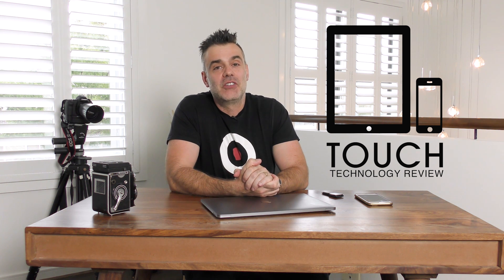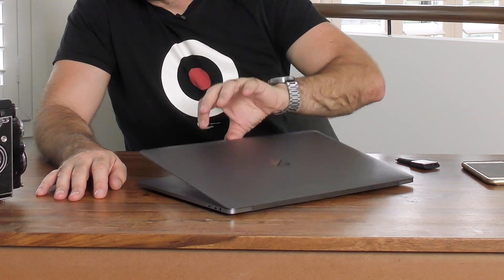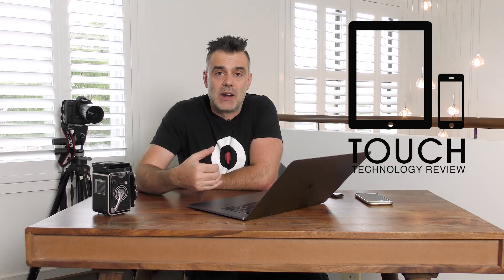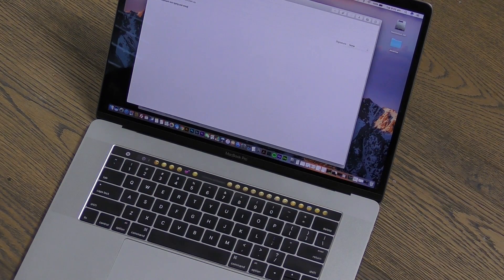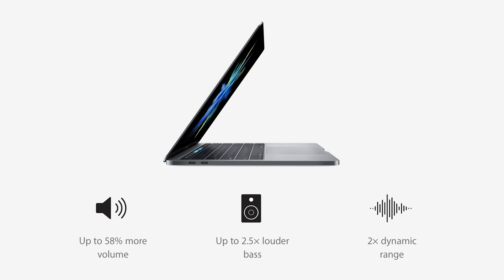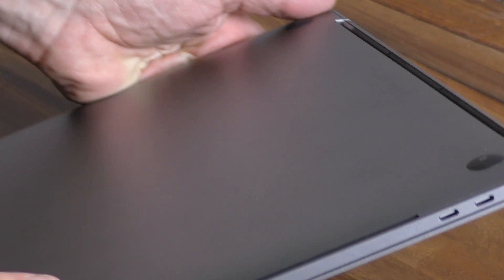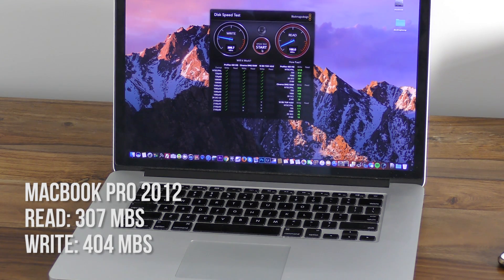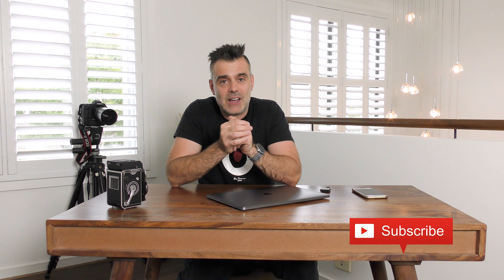Review of the 2016 15 inch MacBook Pro - 1 month later after extensive testing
In this review of the brand new MacBook Pro that was released in November 2016, I take a look at the features and specifications and run it though some real world tests and comparisons with a previous model of the MacBook Pro.

The review is on the top of the line model with the following specs:
2.9GHz quad-core Intel Core i7 processor, Turbo Boost up to 3.8GHz
16GB 2133MHz memory
1TB PCIe-based SSD
Radeon Pro 460 with 4GB memory
Four Thunderbolt 3 ports

I use my MacBook Pro on a daily basis for photography, video production and all forms of digital media production. I put it through its paces and the results have been quite impressive.

I use the Adobe Creative Cloud CC suite of Software and in particular photoshop and Premiere Pro CC.In this video I runs some tests and comparisons using 4k Video and also run it through the back magic speed test to compare the SSD Hard Drive against the early 2012  MacBook Pro.